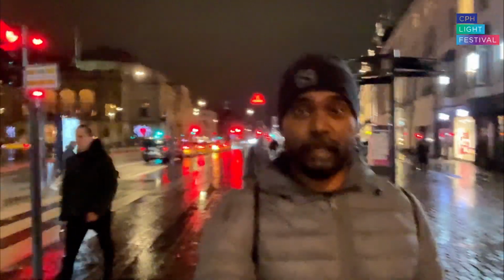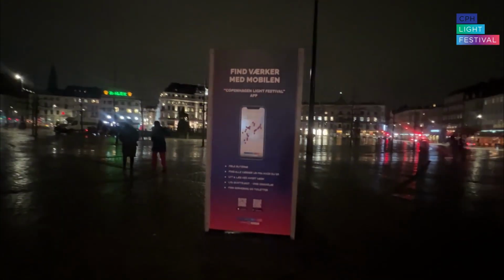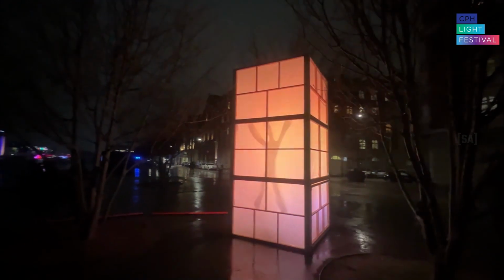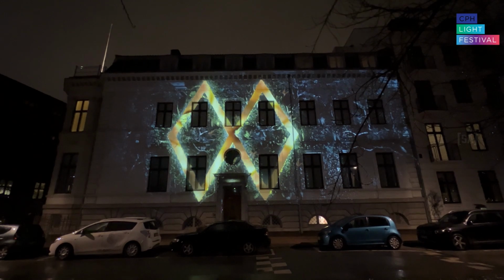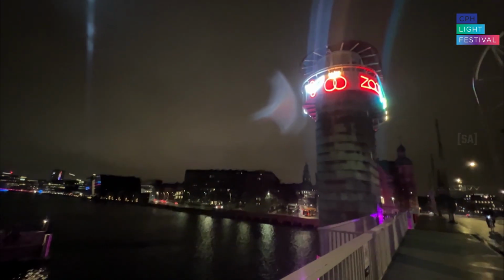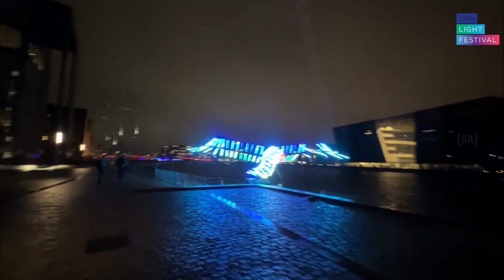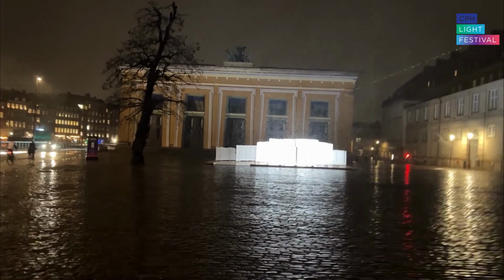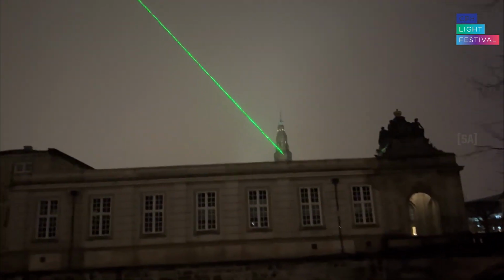Copenhagen Light Festival 2022 | Europe’s Largest Light Festival | Walking tour 5 KM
Copenhagen Light Festival is an annual light festival that transforms the quiet and cold winter darkness into a unique celebration of light art, lighting design and illumination in the center of Copenhagen.

In three weeks of February the festival presents a wide range of light based works – such as sculpture, installation, projection mapping, event and illumination created by both established and upcoming light artists, lighting designers, students and organizations.

The majority of the light works are placed along a path in the inner city and the harbor, while a selection of art works that can be experienced in areas located outside of the city center.

The Festival invites both international and local audiences of all ages to enjoy the city during the darkest and even the coldest time of the year.